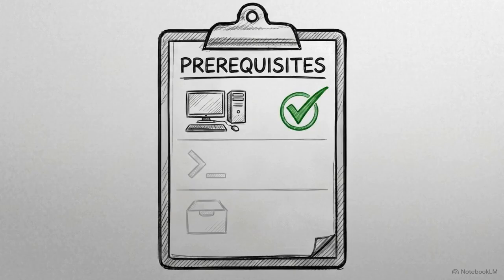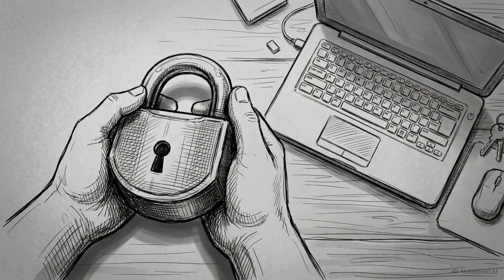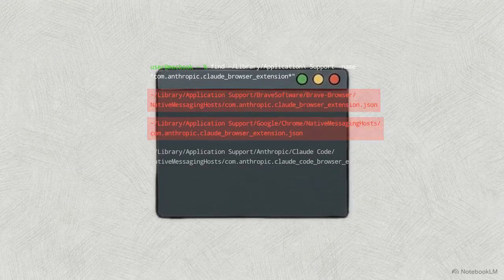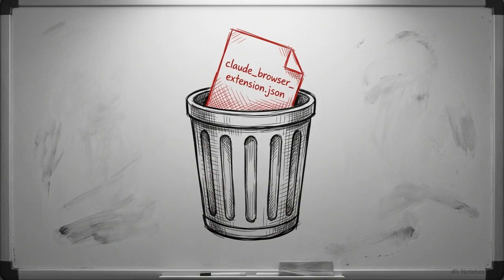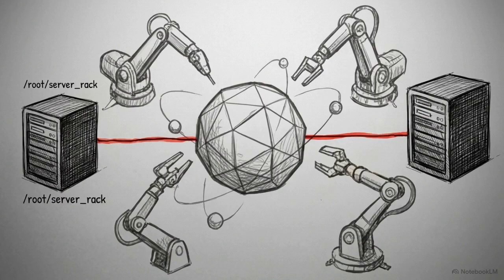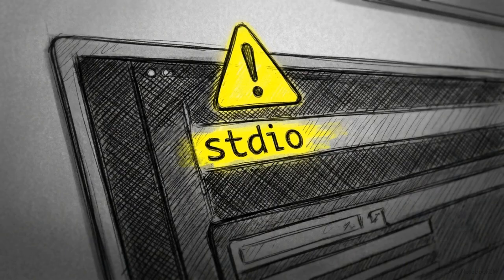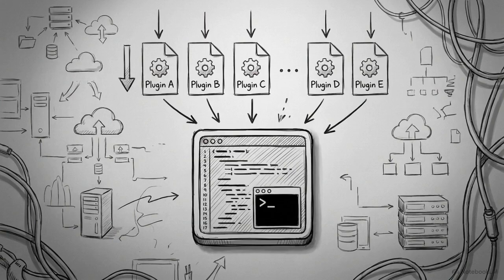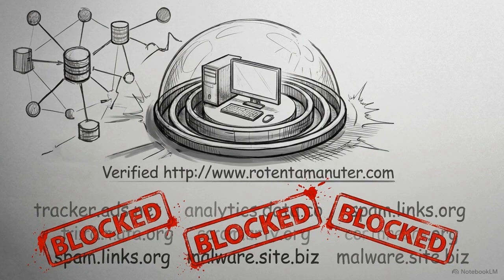Securing Your Local AI & MCP Environment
Researchers at OX Security have identified a critical architectural vulnerability within Anthropic’s Model Context Protocol (MCP), a standard used for AI agent communication. This flaw is not a simple coding error but a fundamental design choice in the official SDKs that allows for remote code execution across various programming languages. The security hole potentially impacts over 150 million downloads and hundreds of thousands of servers, leading to the issuance of multiple high-severity CVEs. Despite these findings, Anthropic has reportedly declined to alter the protocol, maintaining that the current execution model is intentional. Consequently, developers are urged to sandbox services and strictly validate all external inputs to mitigate the risk of total system takeovers.